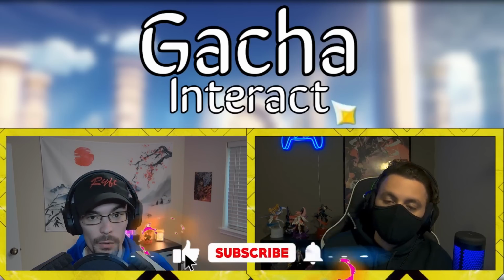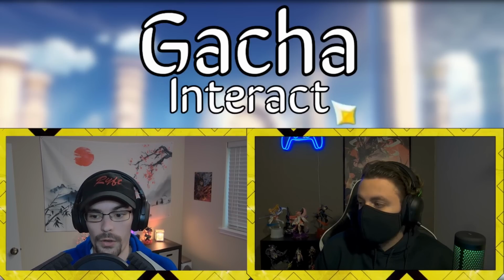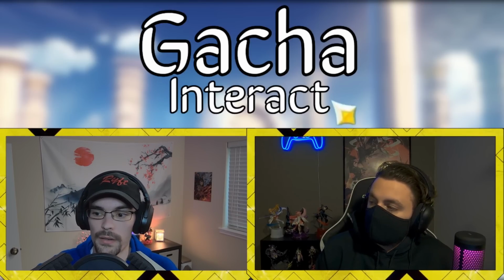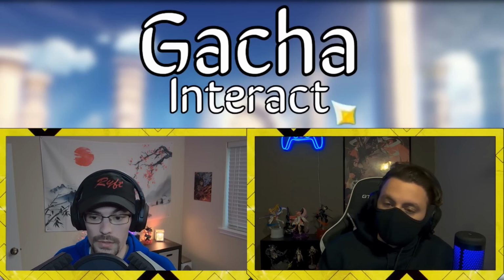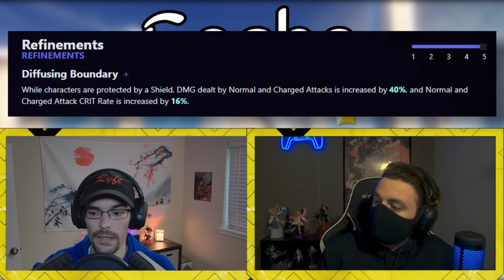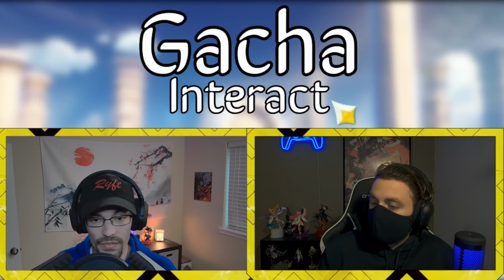Is This EVENT WEAPON a Curse or a Blessing? | Genshin Impact 5.2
A new archon quest, a new area, and a huge new event with another free event weapon! Looking at the stats, it looks solid for sword DPS that like shields... which is kind of a caveat, but there are some current users that can use it. Maybe a future character, maybe Citlali?, can use it?

⏺SAVING 20% On Genesis Crystals! Safe & Convenient! All you need is UID & Server!